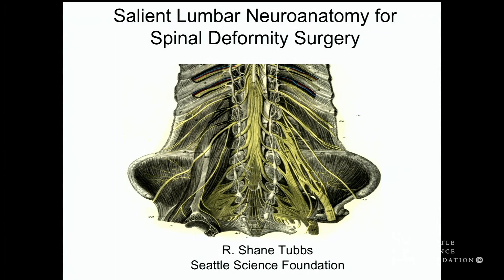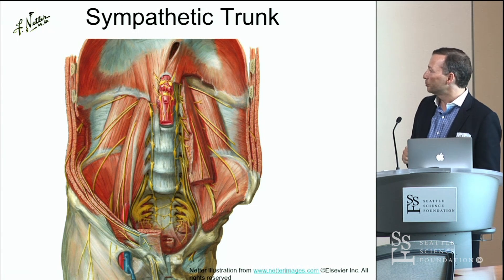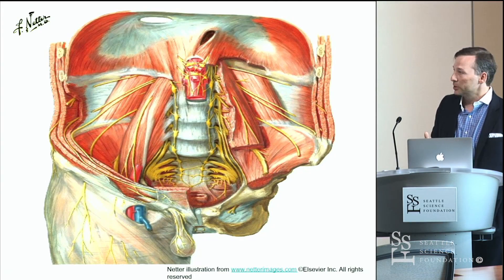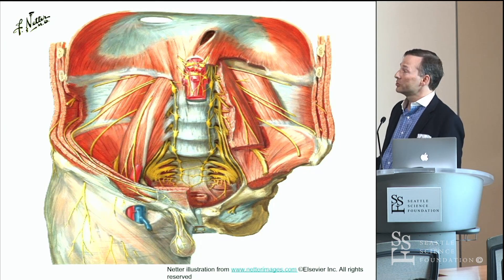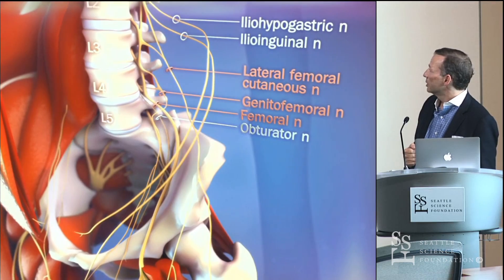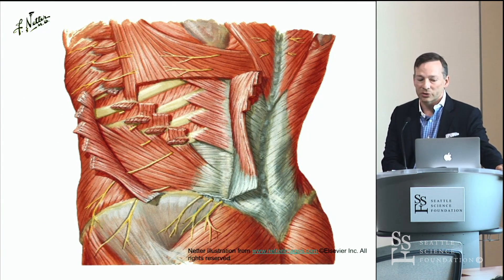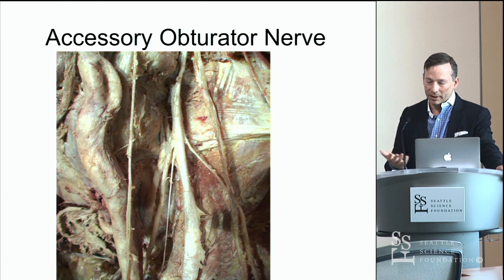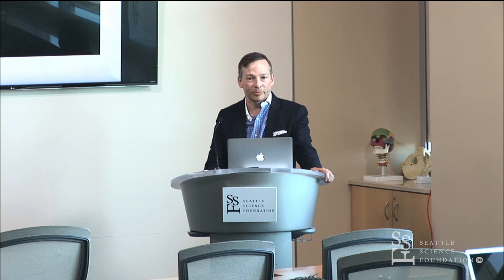Salient Lumbar Neuroanatomy for Spinal Deformity Surgery